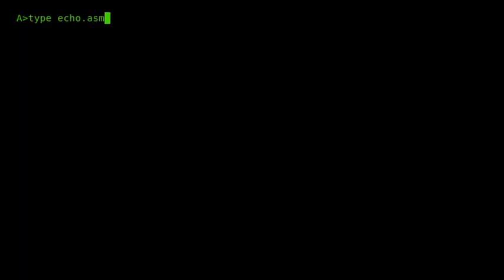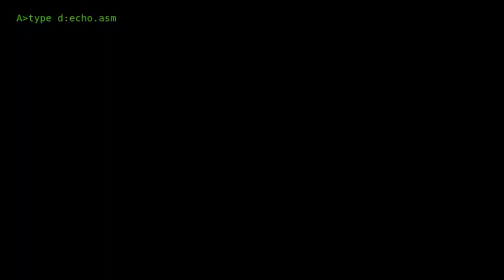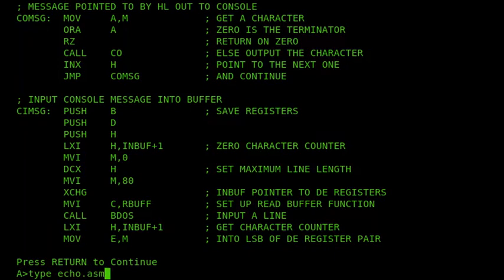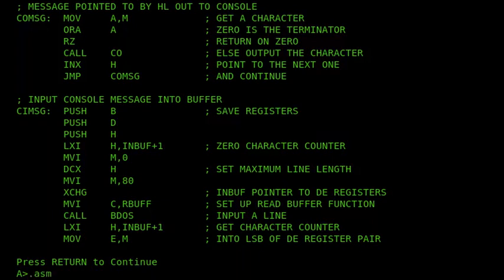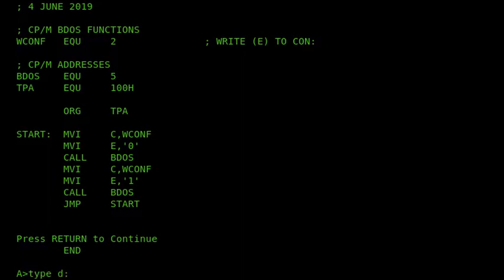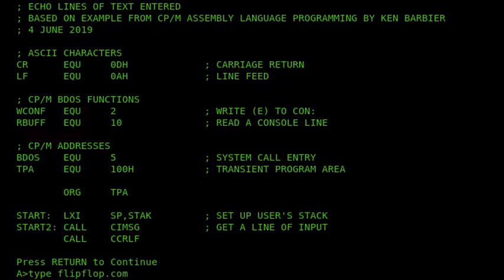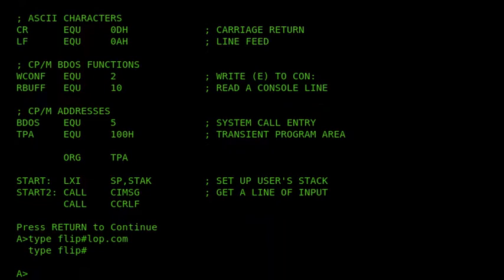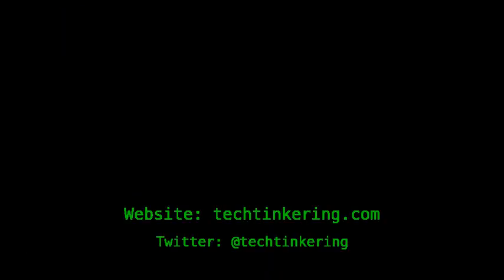CP/M 3 Line Editing Control Characters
How CP/M 3 provides a standard line editing system.